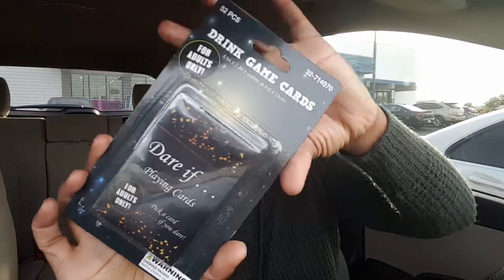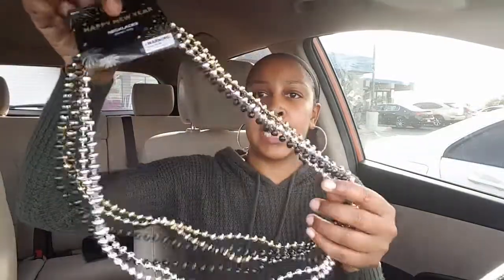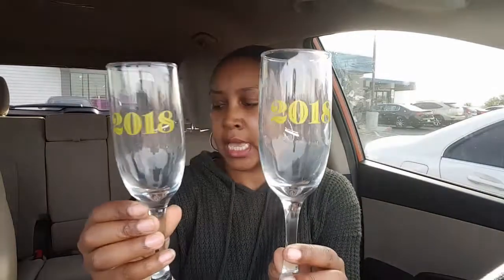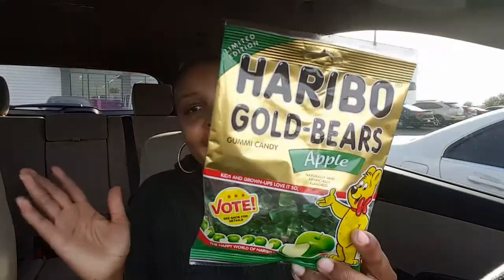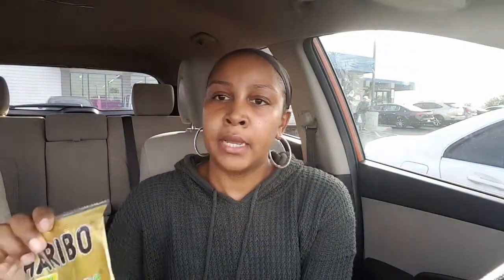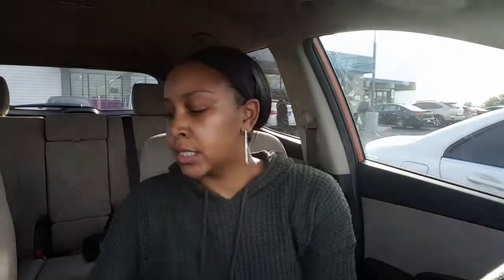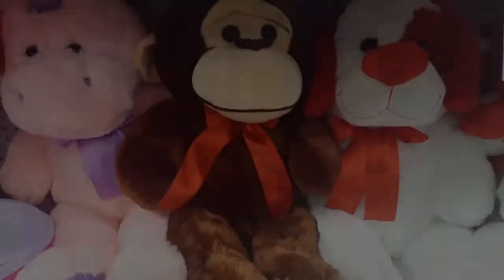99cent Only Haul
My last 99cent Only Haul for 2017